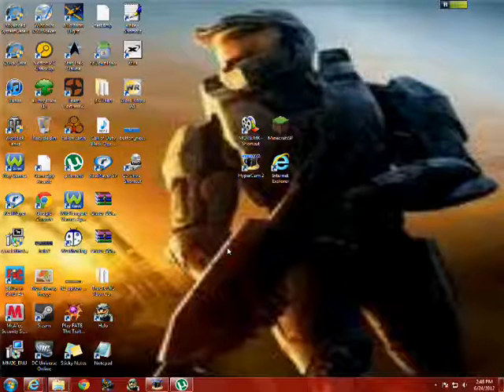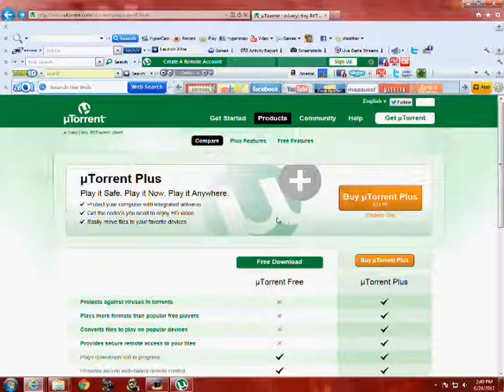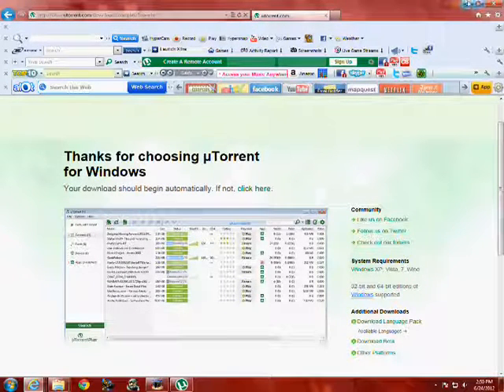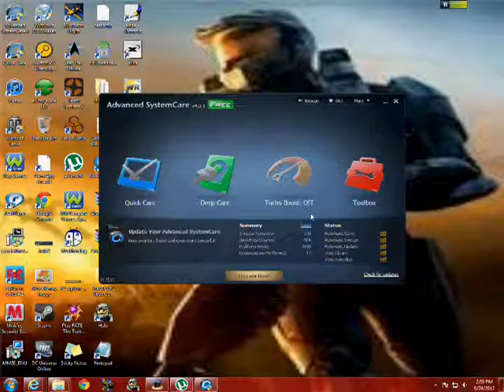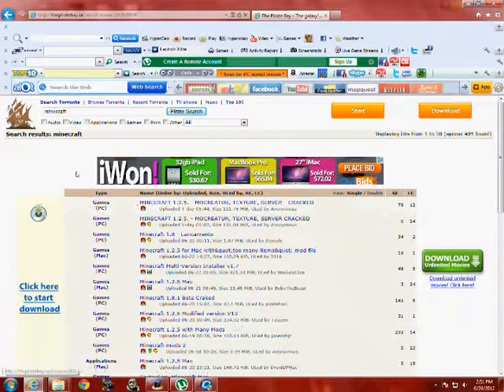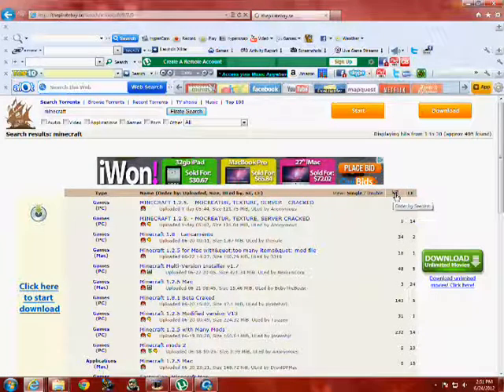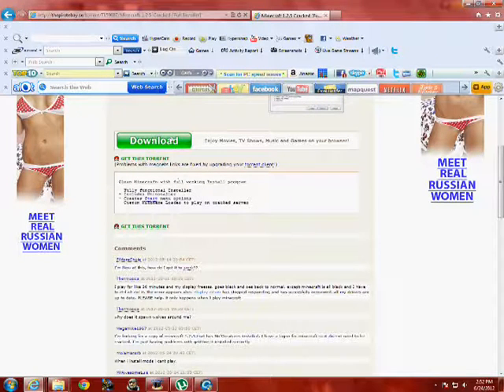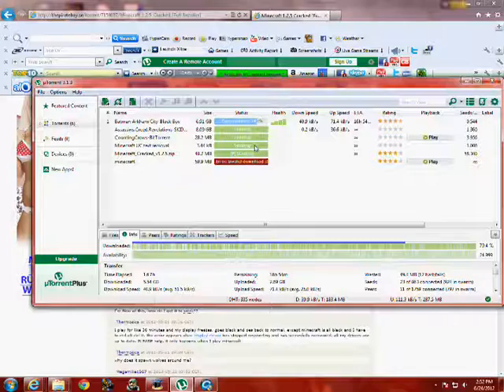How to get minecraft.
Hers utorrent Hers minecraft Hers Advanced SystemCare 4 And game booster